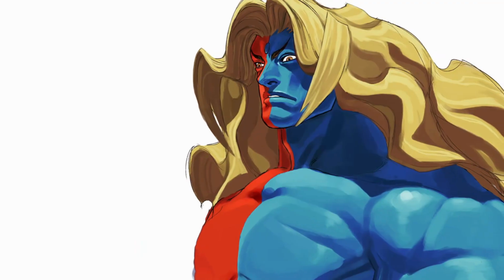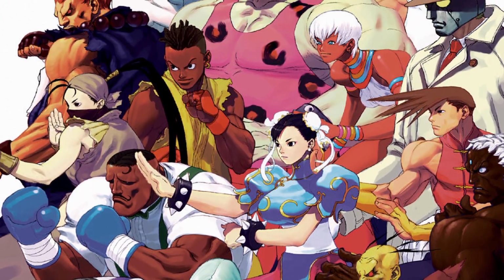The Artists of Street Fighter 2 and 3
The action packed art style of street fighter, a fighting game with over a hundred characters designed by 7 main artists and dozens of support illustrators. This series has racked up lots of instalments over the years and has established itself as the main tournament fighting game. Today we’re going to look at the concept art, characters and illustrations works from Street fighter two and three.

Link to Street Fighter art book:
(Chapters on many artist)
(Most Popular)
There are a TON of street fighter art books on amazon that represents his works, so I suggest to check the search bar.

Music: Street fighter 2, opening, Ryu, Ken Guile, SF3 Akuma, Ibuki, Makoto OST.

0:00 – Capcom
00:20 – Street Fighter 2 official illustrations and animations
03:59 – Street Fighter 3 official Concept art and artworks
06:55 – Additional art

About SF2 and SF3:
Discover the iconic action-packed world of Street Fighter, the legendary fighting game with over 100 characters designed by 7 main artists and dozens of support illustrators. This series has evolved over the years, with Street Fighter 2 setting a new bar in the genre and producing many sequels. Ryu is the wandering warrior seeking true mastery of his martial art, and he enters the tournament held by M. Bison, the leader of the criminal organization Shadoloo, ultimately facing him in a devastating battle of skill. Explore the concept art, characters, and illustration works from Street Fighter 2 and 3, with the latter being seen as the pinnacle of the series. The art style of Street Fighter 2 used a pastel look with clean lines and curves, while Street Fighter 3 has a smooth 2D character animation and in-depth technical game design. The male cast looks like muscle powerhouses with massive upper bodies and strong legs, while female characters have elegant, flexible, but strong leg designs.